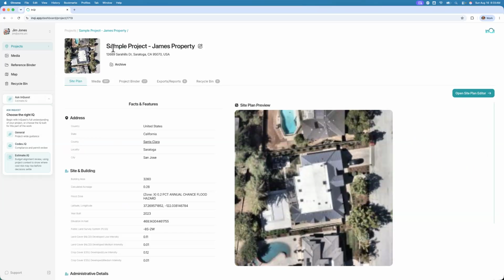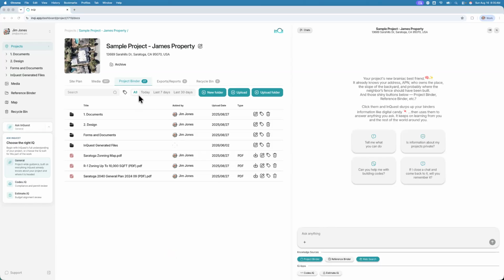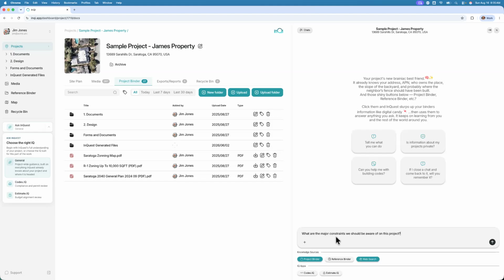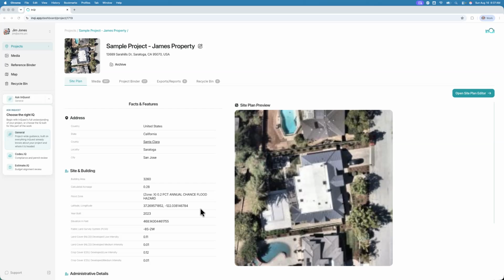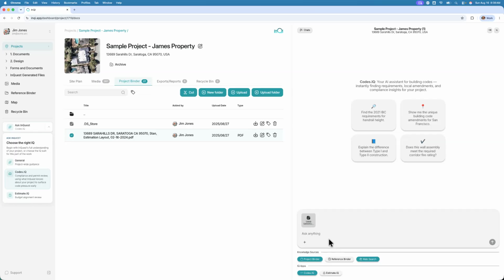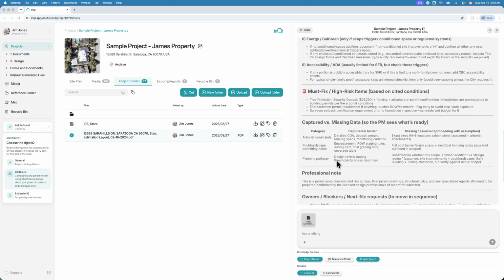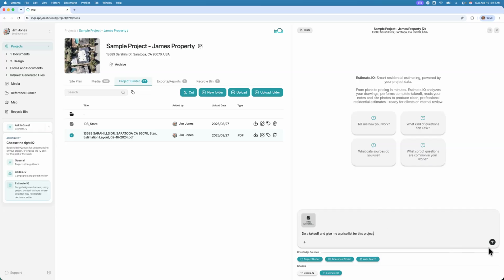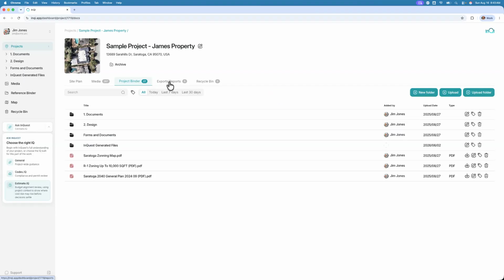Using InQuest & IQ Apps at the Project Level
Learn how to use InQuest and IQ Apps inside an InQI project to work directly with project data, Project Binder documents, company knowledge, and specialized AI workflows.

At the project level, InQuest already knows which project you are working on. This means you can ask project-specific questions without repeatedly providing the property address or explaining the project context.

In this tutorial, you'll learn how to:

Ask InQuest questions directly about the active project
Use Project Binder as the project's knowledge and document layer
Attach a specific Project Binder document for focused analysis
Use Codes.IQ to review an architectural design for code, compliance, and permit-readiness issues
Reuse the same architectural design with Estimate.IQ
Perform takeoff and preliminary estimating from project drawings
Use Reference Binder to apply your company's estimating methods, standards, and assumptions
Switch between IQ Apps without rebuilding the underlying project context

The InQI project-level AI model is simple:

Project = Where you're working
Project Binder = What this project knows
Reference Binder = How your company works
Attached File = What you want the AI to focus on
IQ App = What kind of work you want performed

For example, the same architectural drawing can be reviewed by Codes.IQ for permit and compliance concerns, then analyzed by Estimate.IQ for quantities, takeoff, and preliminary pricing using your company's estimating methodology.

Same project. Same knowledge. Different IQ for the job.

InQuest and IQ Apps are designed to turn the information already associated with your project into working AI context for real Architecture, Engineering, and Construction workflows.

InQI is an AI-first platform for AEC, connecting property data, project knowledge, site planning, permitting, estimating, compliance, and specialized AI agents in one platform.